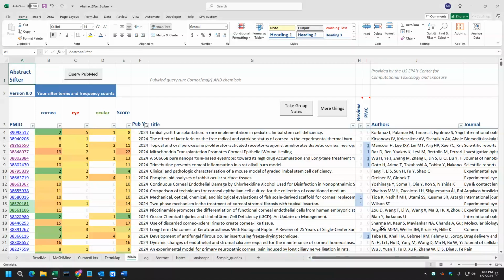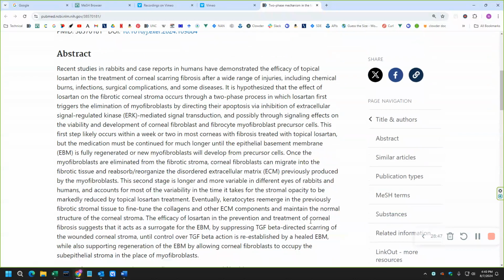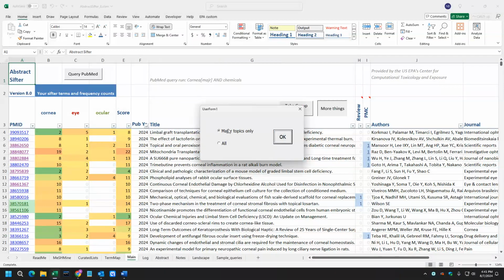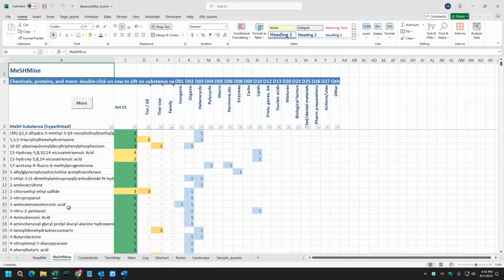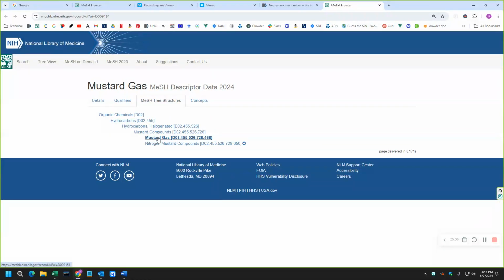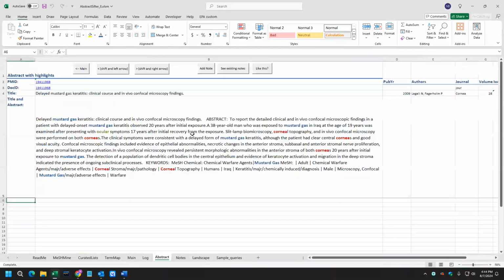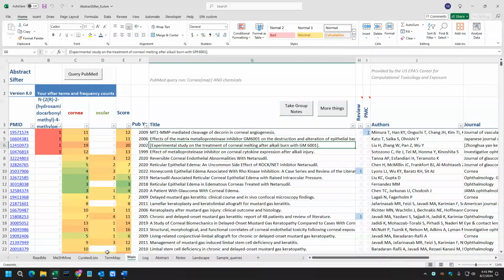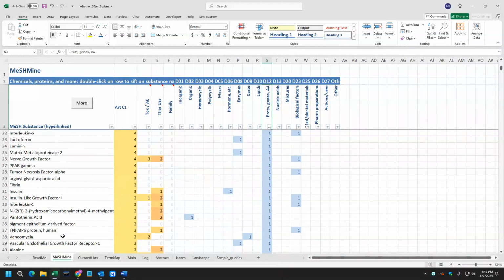Abstract Sifter Basics: MeSHMine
Learn how to extract MeSH annotated substances (chemicals, proteins, genes) from PubMed citations, see their counts, and navigate the relationships between topics and substances.